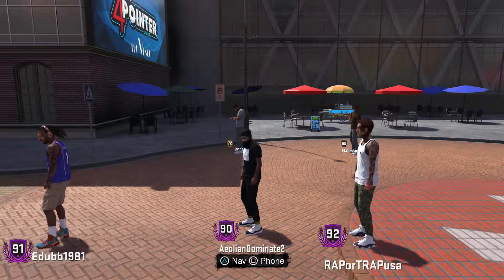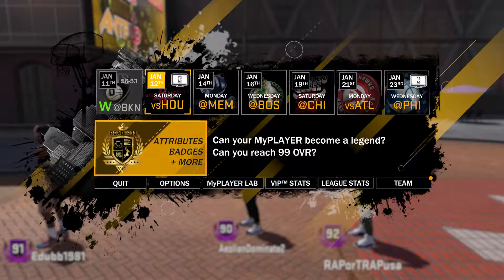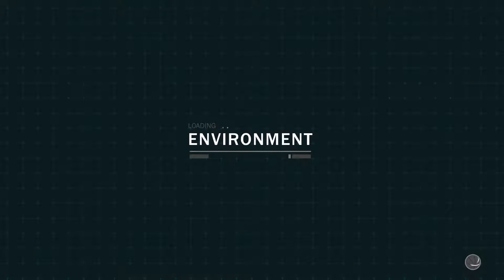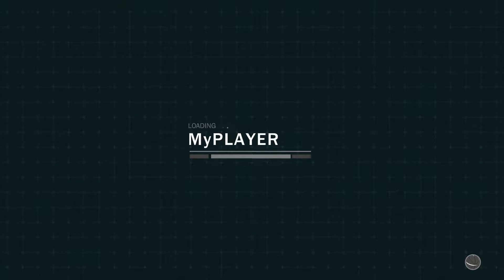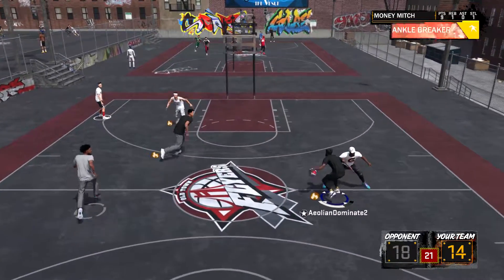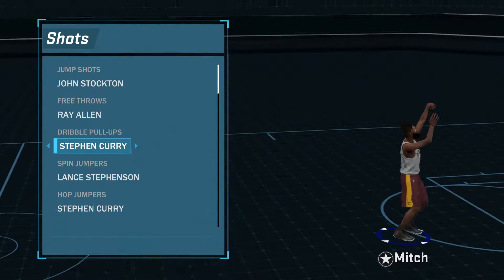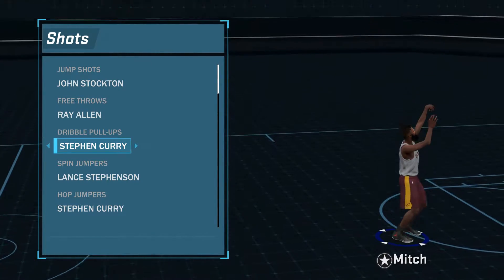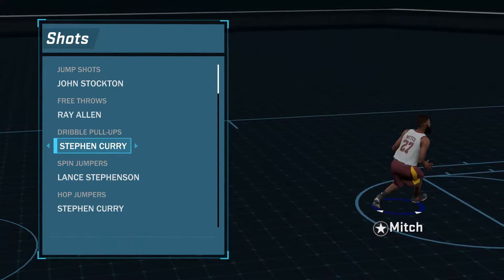NBA 2K18 MOST SLEPT ON JUMPSHOT???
Does this jumpshot go or nah? What jumpshot you using currently?